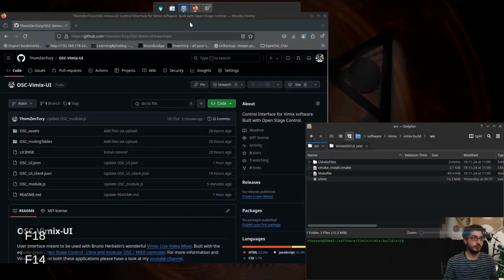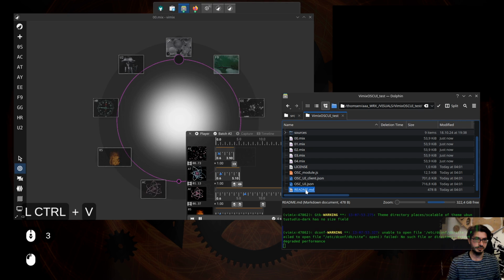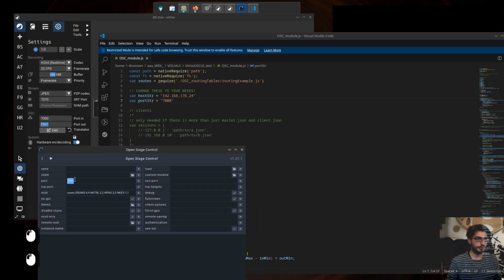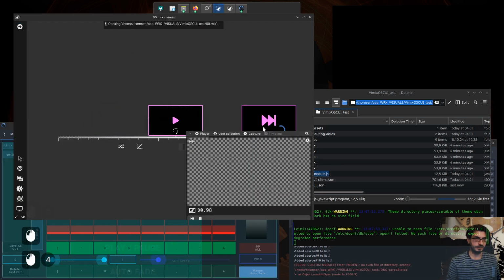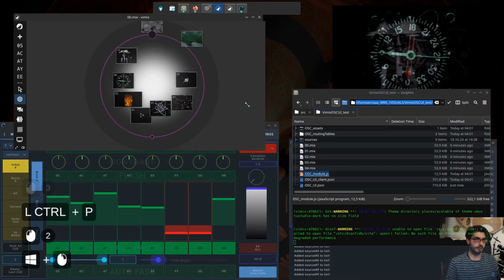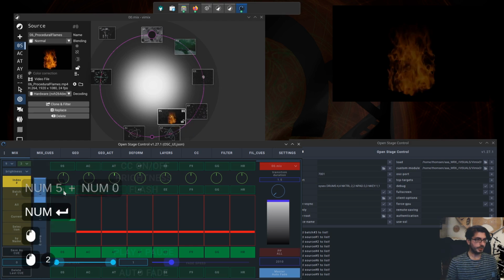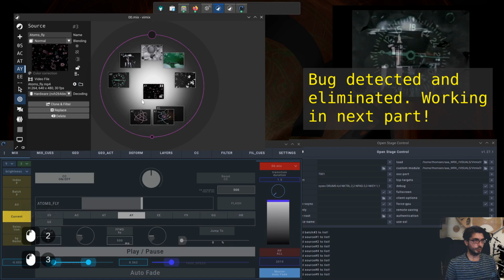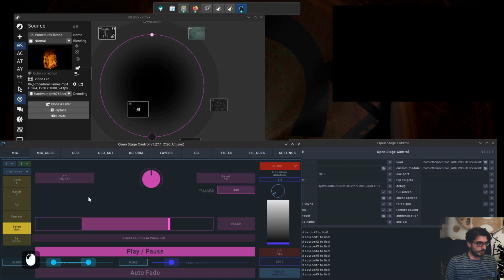Ubuntu vimix VJing Tutorial - 11-1 Open Stage Control Template for vimix - Setup and MIX Tab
Part 11 finally gives you a template that you can work with. The first bit of part 11 focuses on setting everything up  and going through the features of the "Mix" tab.

Software Homepages:
vimix

00:00 Intro
00:30 Download Template
00:40 Start vimix and Create Some Session Files
03:05 Paste the Template Files into Project
04:25 Open O-S-C and Set Startup Files
07:56 Start the Template and Set Your Project Path
09:30 Open .mix File Through Template
10:20 The "Mix" Tab - the Address Switch
12:09 The "Mix" Tab - addressing by Index#
13:41 The "Mix" Tab - addressing by Batch#, All, Current, Selection or Name
14:30 The "Mix" Tab - Quick Color Correction
15:55 The "Mix" Tab - Flash Button
17:25 Play/Pause Button
17:40 The "Mix" Tab - Fade In/Out
19:57 The "Mix" Tab - Current Source Timeline Functions (Speed/FFWD/Jump)
22:10 The "Mix" Tab - Master Channel / Output Control